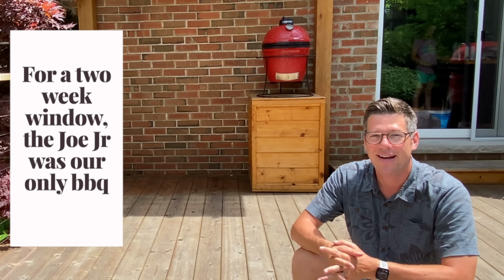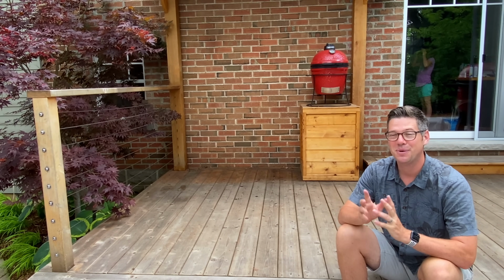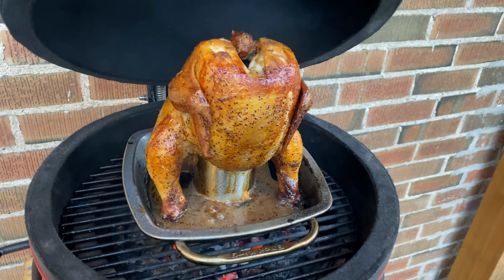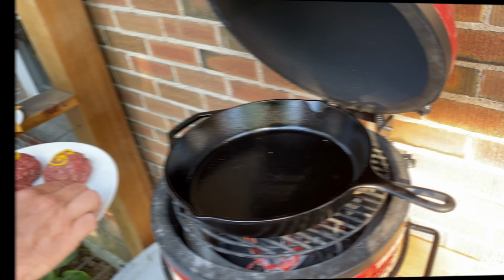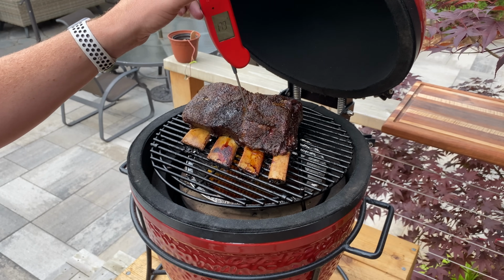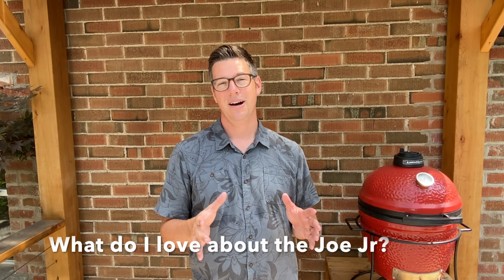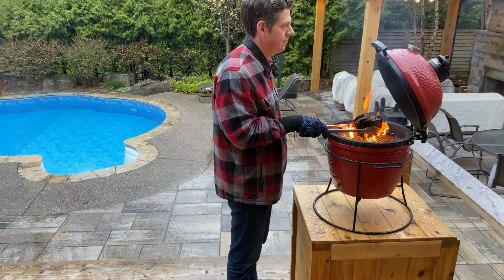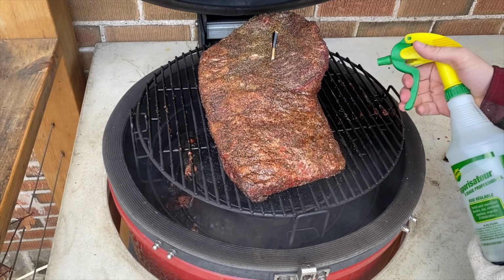Kamado Joe Jr. The BEST family BBQ? I tried using ONLY the Jr. for 2 weeks, this is what happened!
Can the Kamado Joe Jr. really be the best BBQ for a small family?  I cooked on the Kamado Joe Jr. exclusively for two weeks to find out how capable the Kamado Joe Jr. really is.

In this video I will cover:
00:00 - Intro
02:37 - Montage of everything I cooked using only the Jr over the two weeks
05:44 - What I love about the Kamado Joe Jr.
07:11 - What surprised me after cooking with just the Joe Jr.
08:12 - Can the Joe Jr. be your only BBQ